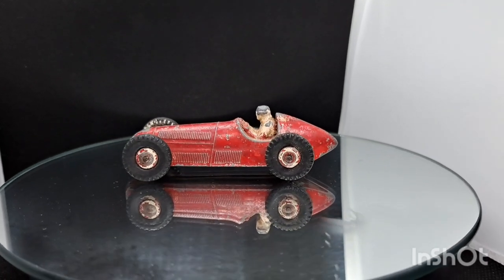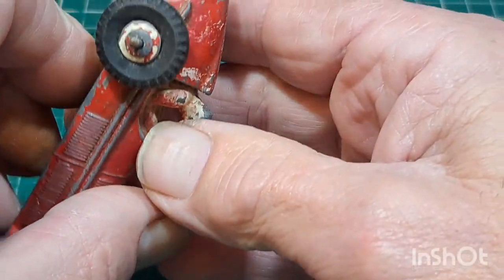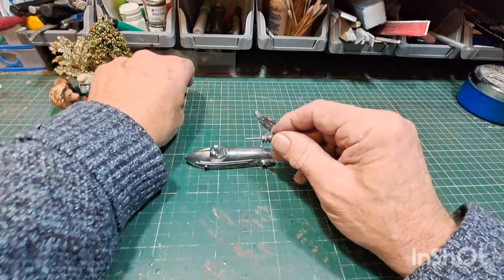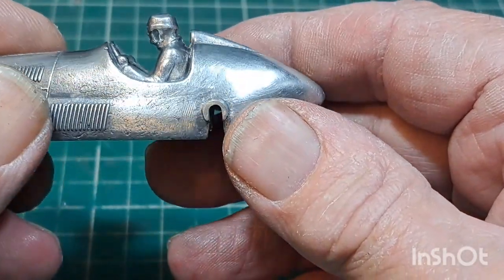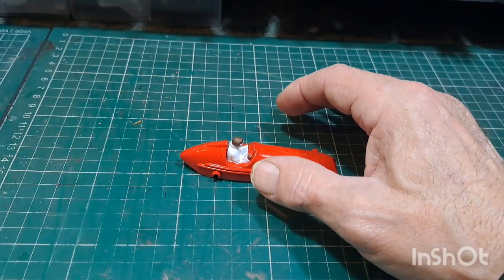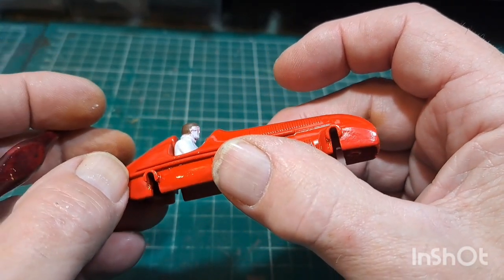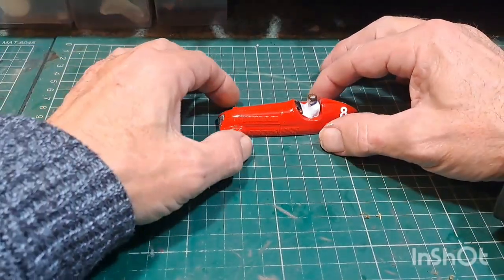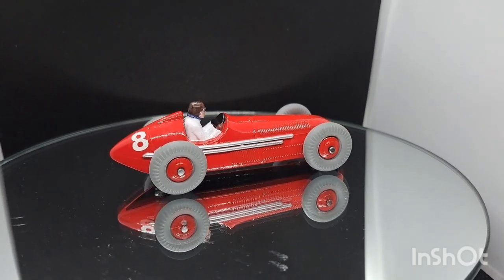Diecast Restoration Dinky Toys Alfa Romeo no/23f. 1952/63 # D M C challenge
Diecast Restoration Dinky Toys Alfa romeo is this months Diecast and models commity challenge.